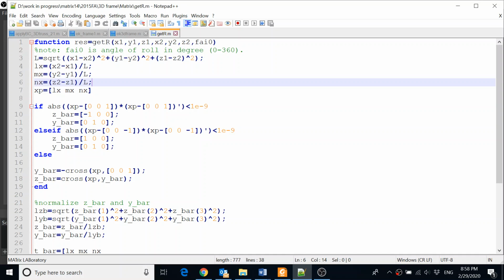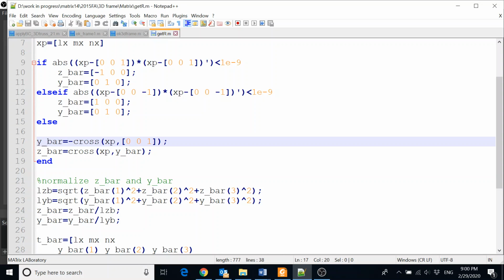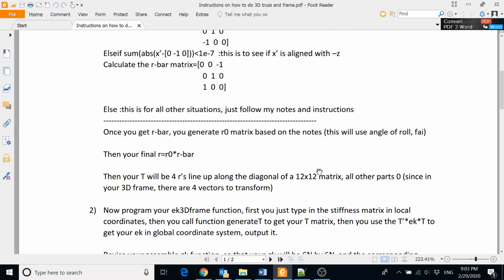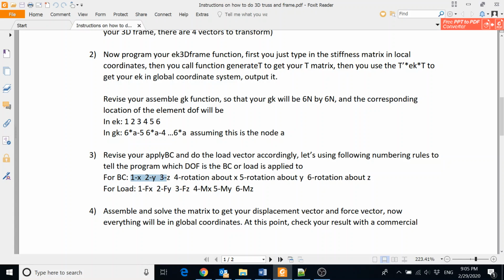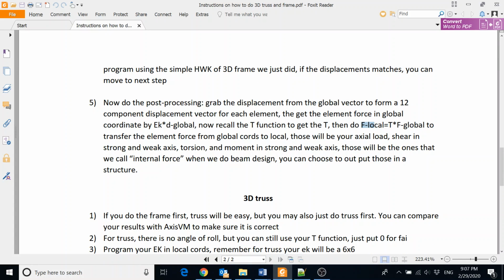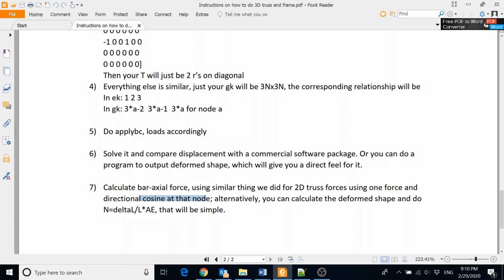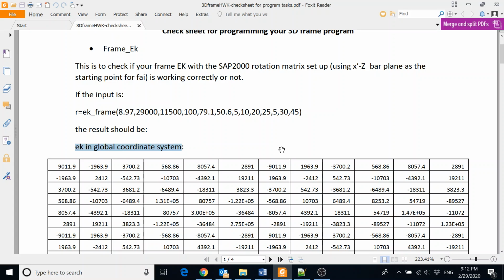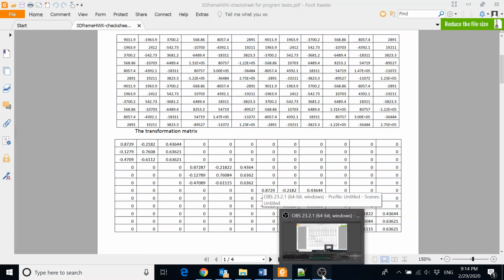Rotationa Matrix and All Program info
This video shows you how to program a 3D rotation matrix. It also contains all program HWKs in the future you need to do